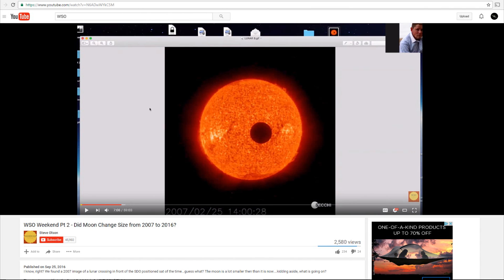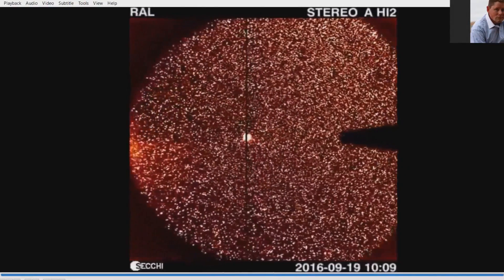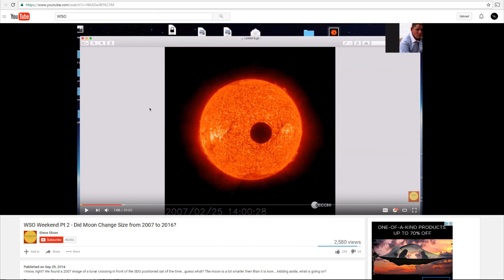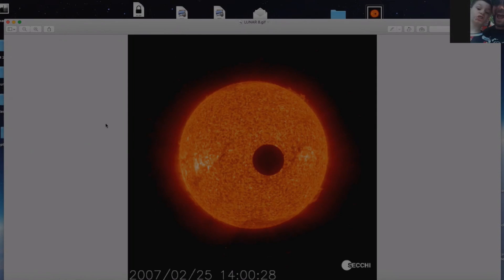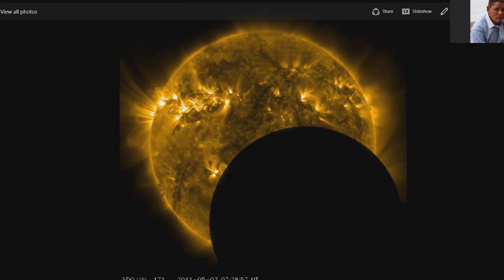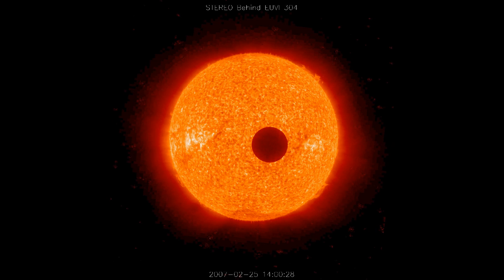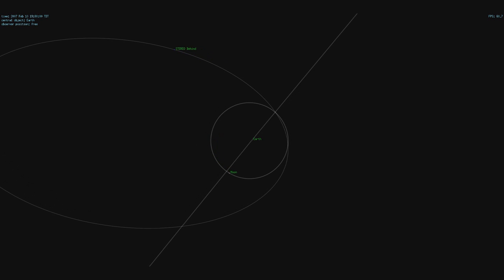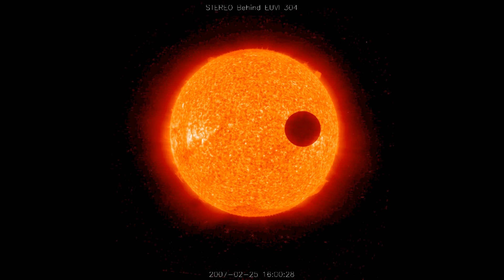Why was the moon smaller in these images from 2007?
Why was the moon smaller in solar images from 2007?  Has the moon's size changed between 2007 and 2016?  Hint, the answer has to do with which spacecraft were in operation between those years...